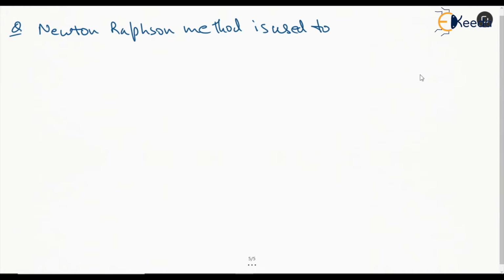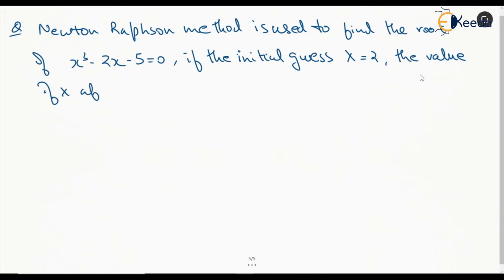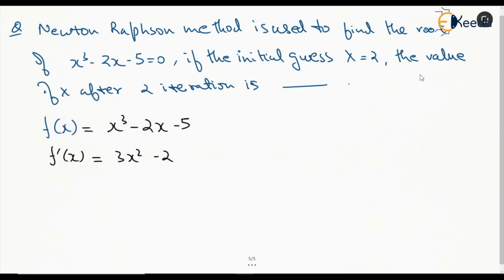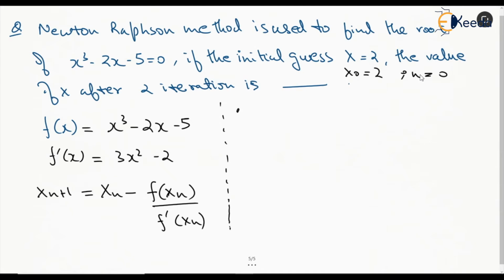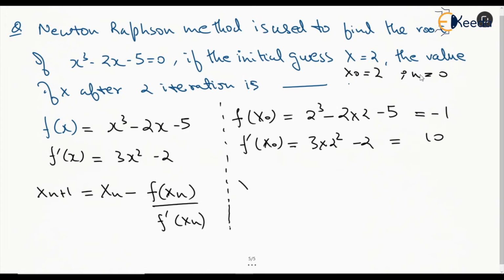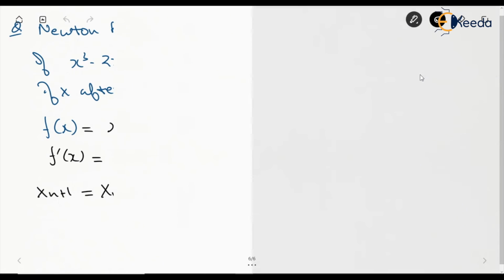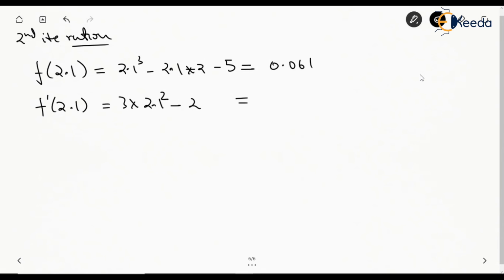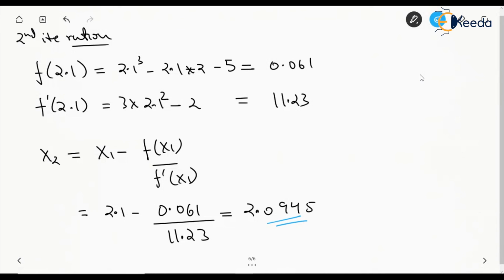Mastering Non-Linear Equations: Newton Raphson Method | GATE Engineering Mathematics Question 1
Welcome to our educational series on Engineering Mathematics for GATE preparation! In this video, we dive deep into the world of Non-Linear Equations, focusing specifically on the Newton-Raphson Method.

📚 Overview:
Understanding non-linear equations is crucial in engineering mathematics, and the Newton-Raphson Method is a powerful tool for solving them. Whether you're a GATE aspirant or a student of engineering mathematics, this video will provide you with a clear and comprehensive guide to mastering this method.

🔍 Topics Covered:

Introduction to Non-Linear Equations
Basics of the Newton-Raphson Method
Derivation and Working Principle
Application of the Method in Engineering
Examples and Problem-solving Sessions

Happy Learning.